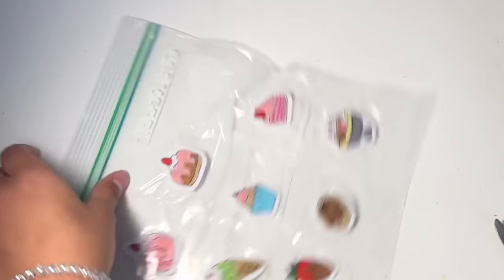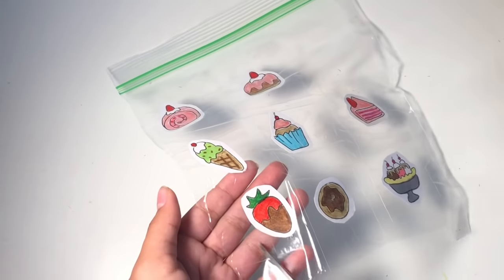EASY DIY STICKERS! NO WAX PAPER NEEDED!